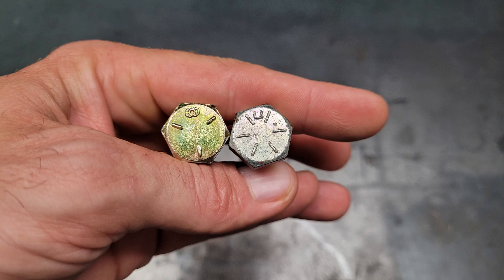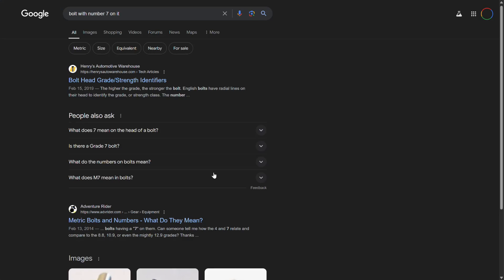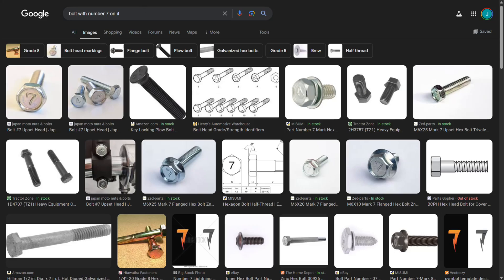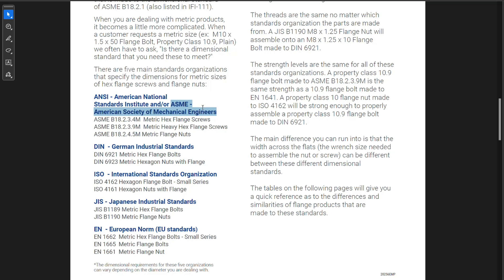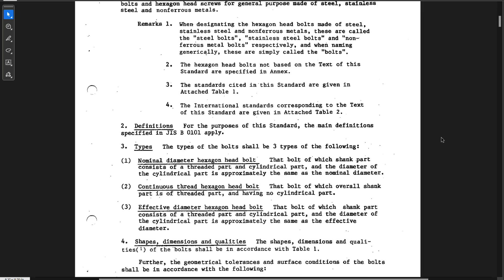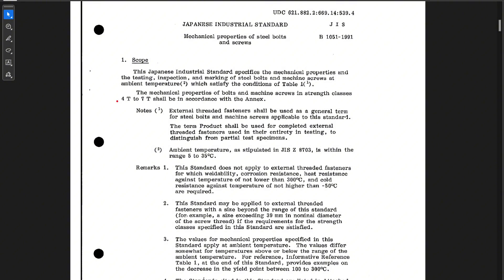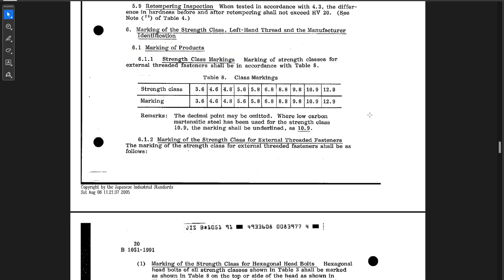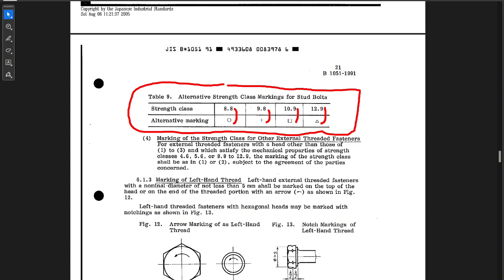Mystery Solved! Unique class 4, 5, 6, 7 bolt mark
Metric or imperial? ASTM, DIN, JIS, other? What does this both head 4, bolt head 5, bolt head 6, or bolt head 7 marking mean?

It took me probably 6 hours of investigation time to finally stumble upon what this bolt marking means. Machinery Handbook was silent. Google searches are normally of minimal help, other than tiny pieces of information or pictures.

It wasn't until I stumbled upon the proper vintage of Japanese Industrial Standard did I finally discover and verify from the source how these metric JIS bolts were classified, compared to the commonly recognized metric class 4.6, 4.8, 5.6, 5.8, 6.8, 8.8, 10.9, or 12.9.

I hope you enjoy this investigation as much as I did. I also encourage checking out my other videos of similar topic including: